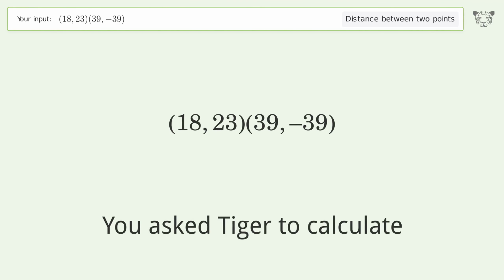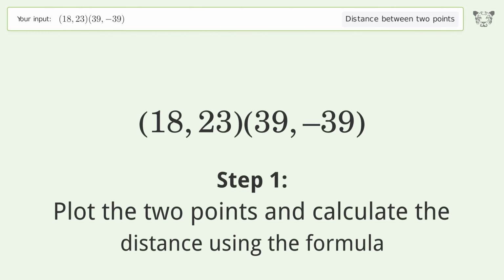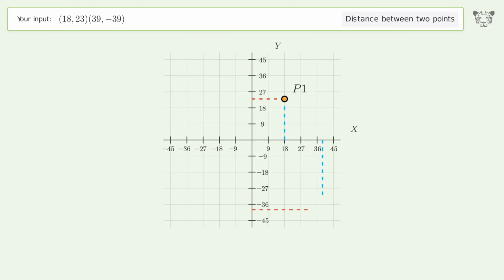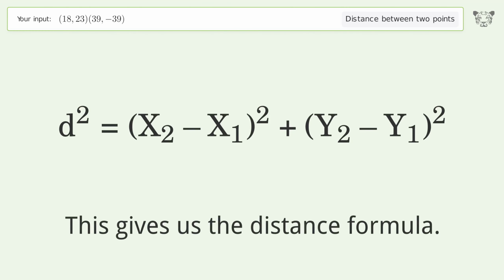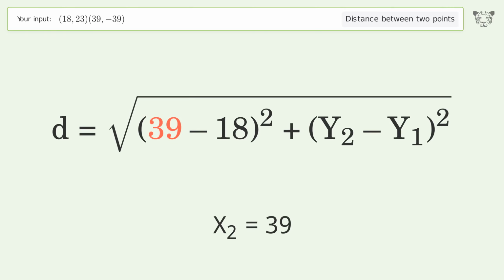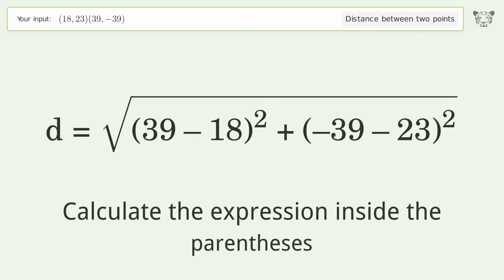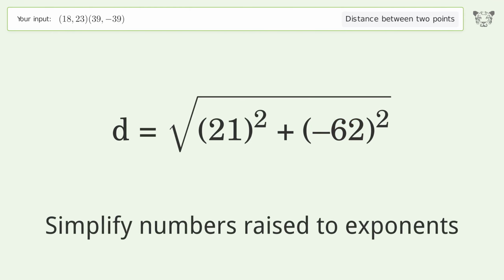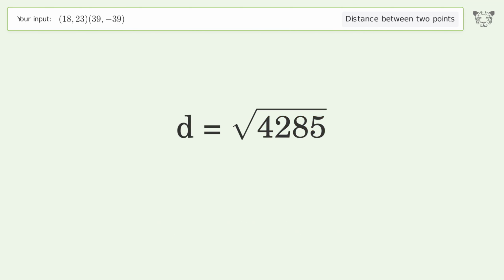Find the distance between two points p1 (18,23) and p2 (39,-39): Step-by-Step Video Solution